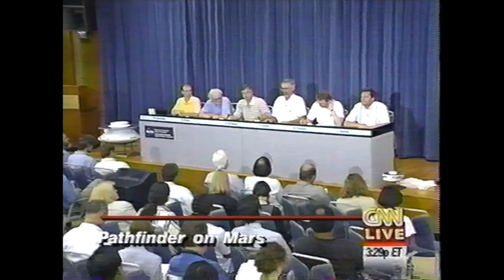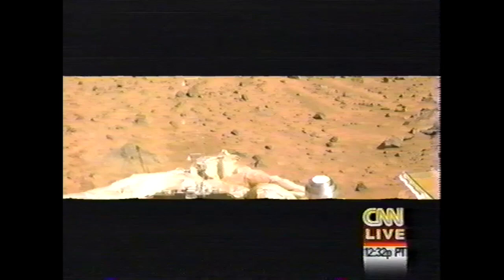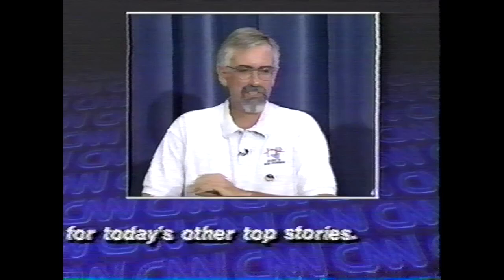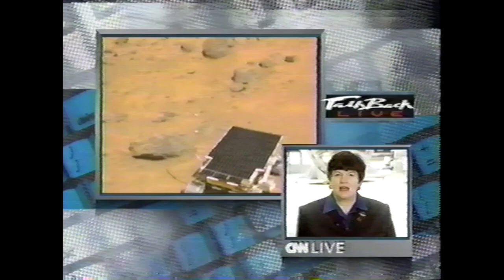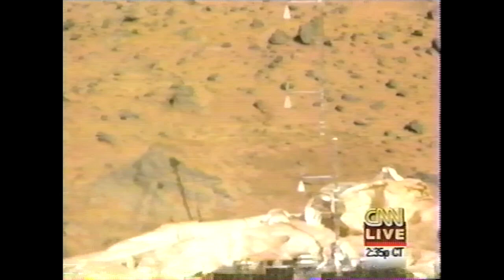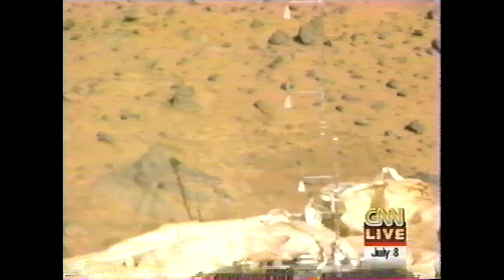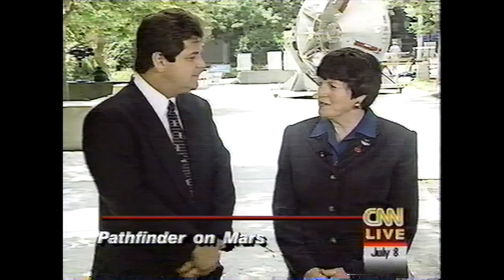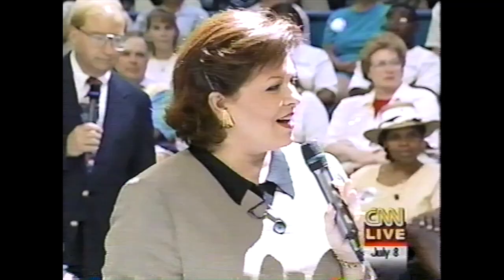24/33 NASA Mars Pathfinder CNN News Coverage 8 July 1997 TalkBack Live!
Part 3 TalkBack Live w/ John Holliman,
Peter Smith - Camera Image Scientist -discusses “Monster Pan” and John Zarrella answers your questions with Donna Shirley